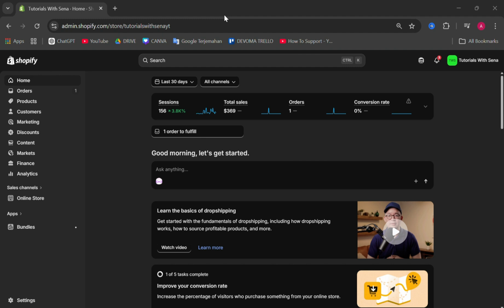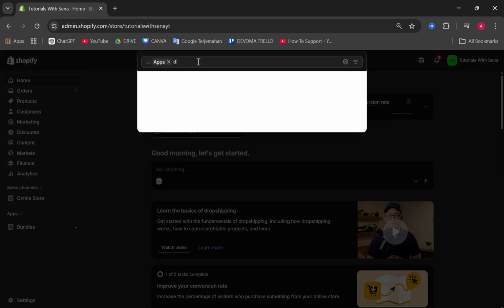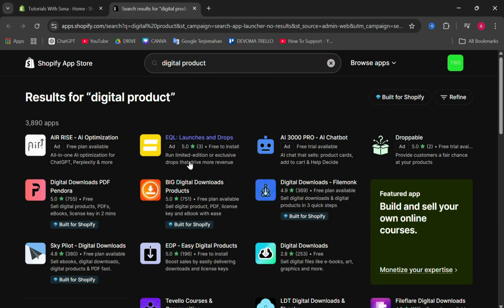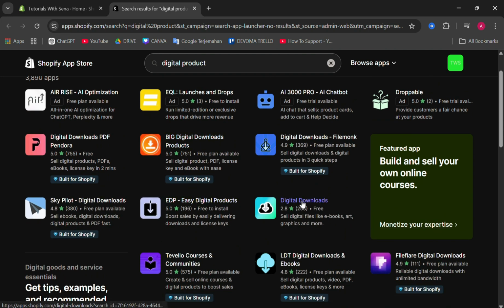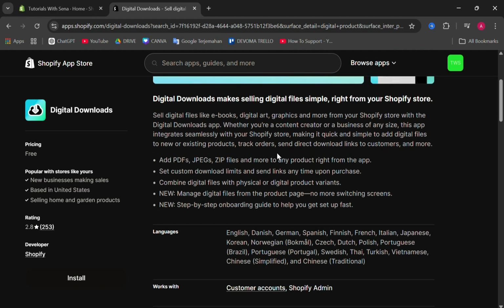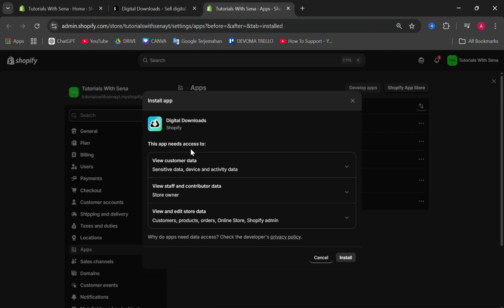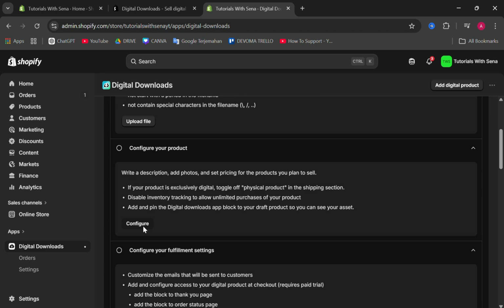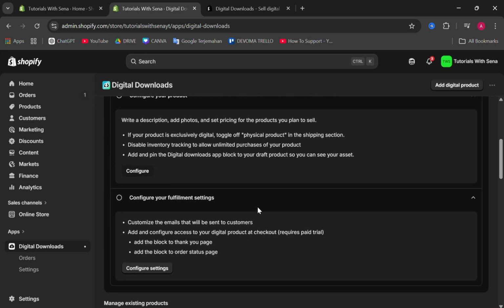How to Sell PDF Files on Shopify in 2026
Learn how to sell PDF files on Shopify in 2026 and set up your store to deliver digital downloads automatically. In this tutorial, you'll see how to create a product for your PDF, connect a digital download app, and make sure customers can purchase and access their files smoothly after checkout.

• How to create a PDF product in Shopify
• How to sell digital downloads on Shopify in 2026
• Which apps you can use to deliver PDF files automatically
• How customers receive their PDF after purchase
• Tips for setting up a smooth digital product workflow